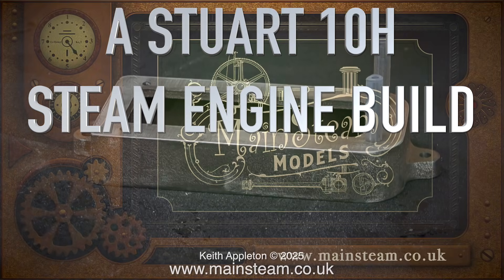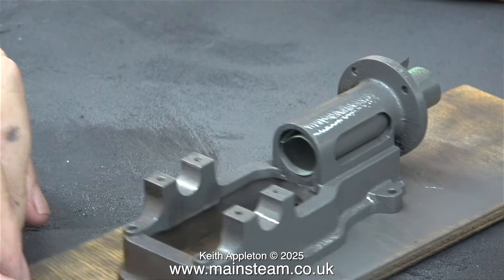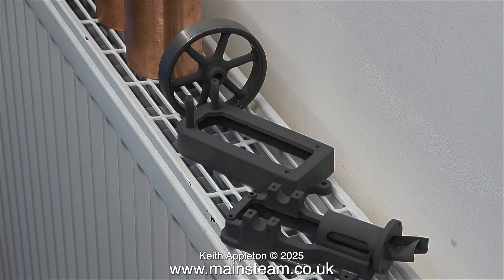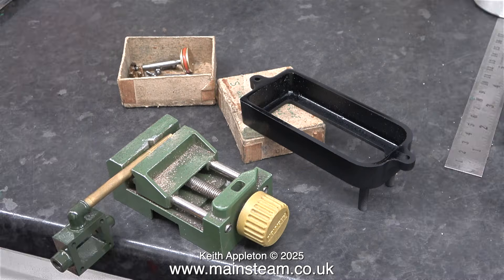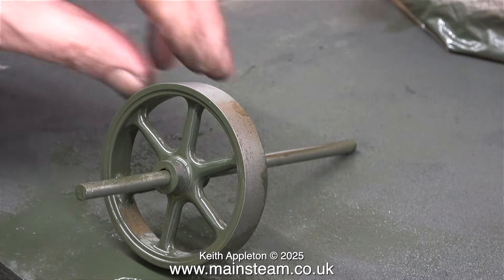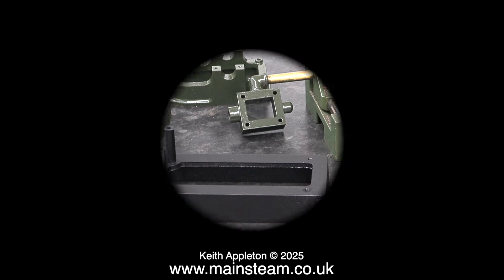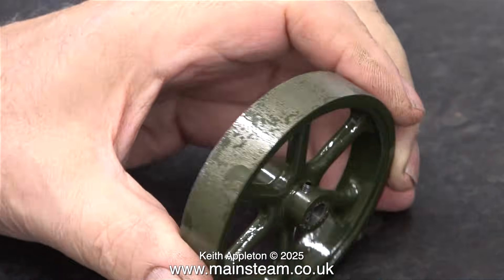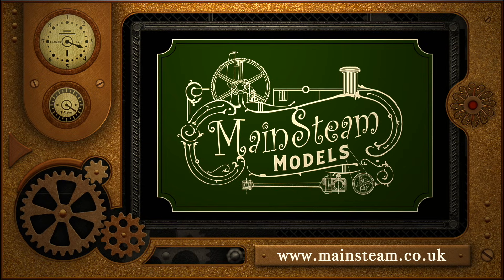A STUART 10H STEAM ENGINE BUILD - PART #19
A Stuart 10H Steam Engine Build - Part #19. The Painting Video. Normally I brush paint Model Steam Engines. Just for a change I painted this one using Rattle Cans of Grey Etch Primer and Land Rover Deep Bronze Green that I had left over from my 1971 Land Rover that I was working on a while ago.
The Black Satin Spray Paint for the base was the usual stuff I use. HMG Paints Satin Black C71.